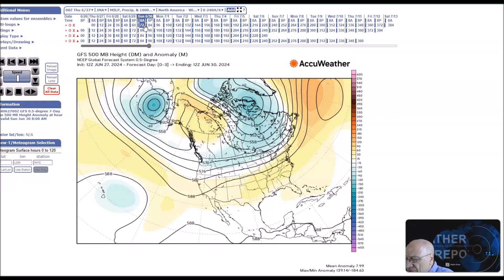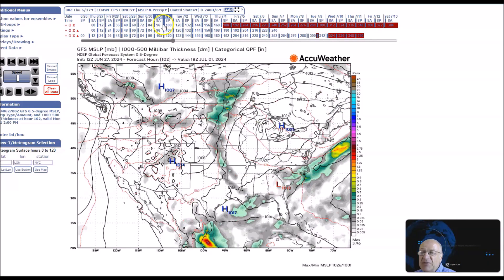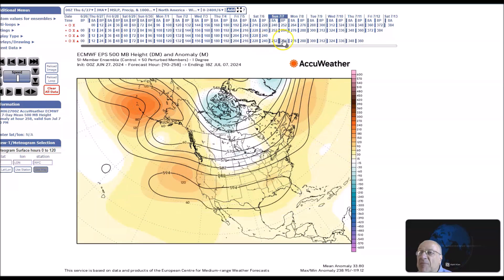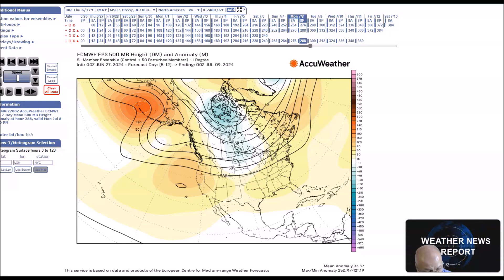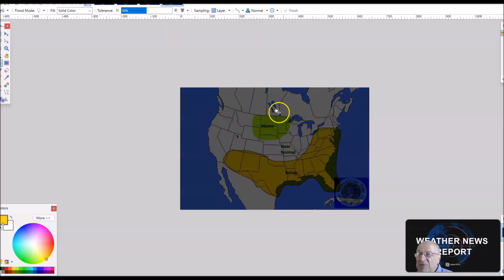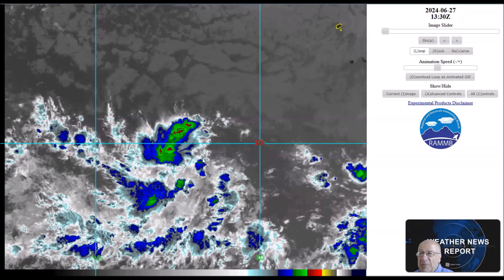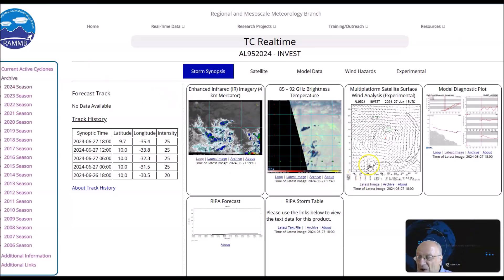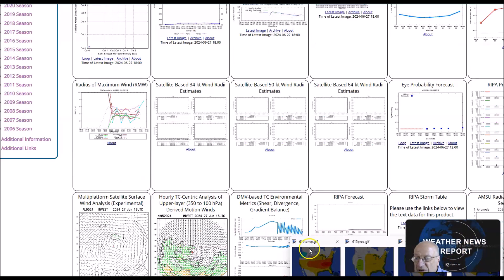Long Range Weather Forecast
Possible Tropical Development